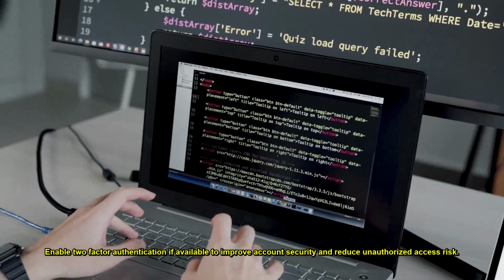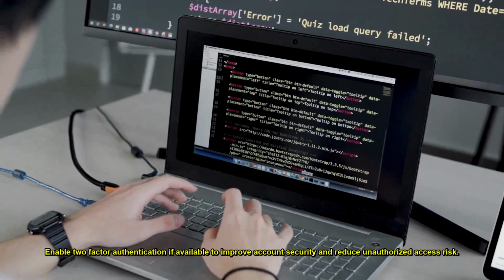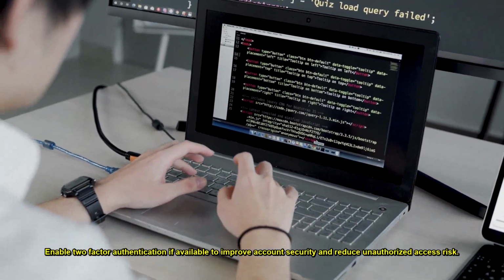How to Configure Uphold for Best Practices - Complete Guide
Unlock the full potential of your Uphold account with our comprehensive guide on best practices for configuration! In this video, we’ll walk you through step-by-step instructions to optimize your Uphold settings, ensuring secure transactions and efficient asset management. Whether you're a beginner or looking to refine your skills, this complete guide covers everything you need to know about customizing your Uphold experience.